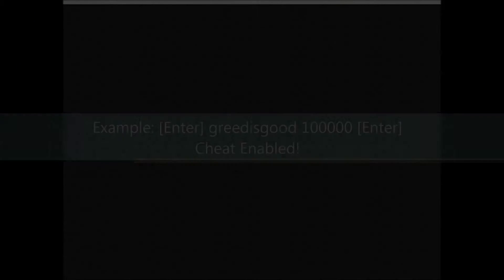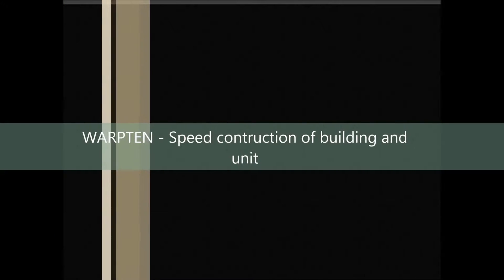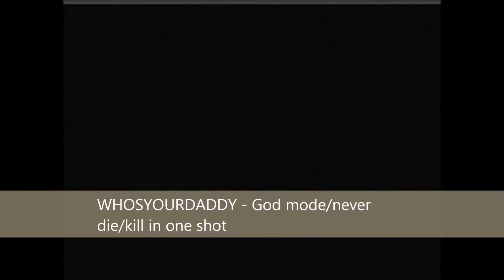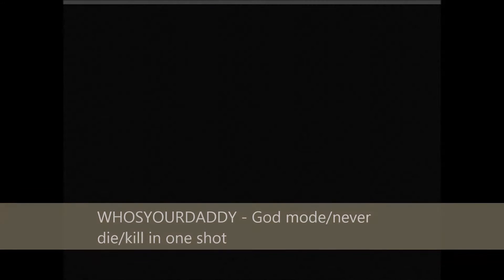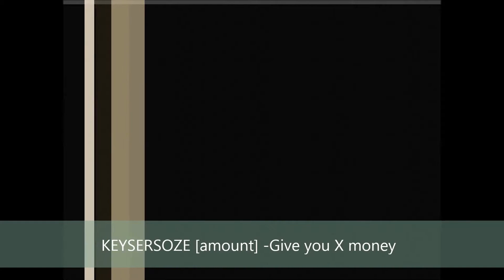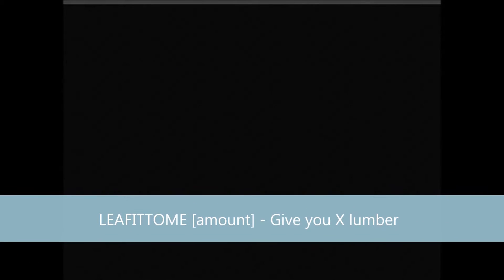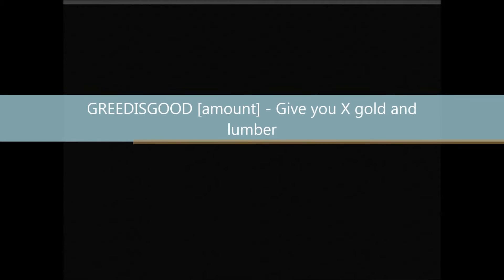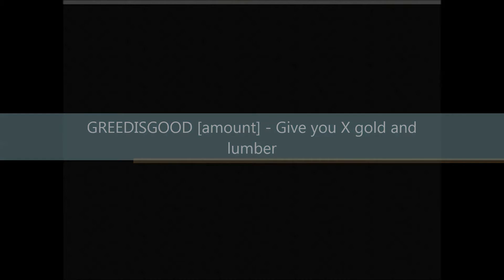WARCRAFT III - frozen throne Cheat Codes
Side BY presents cheat codes WARCRAFT III - Frozen Throne. Hope you guys enjoy the video today!